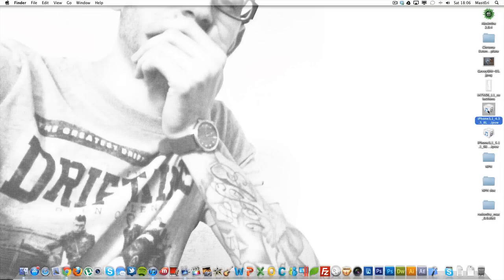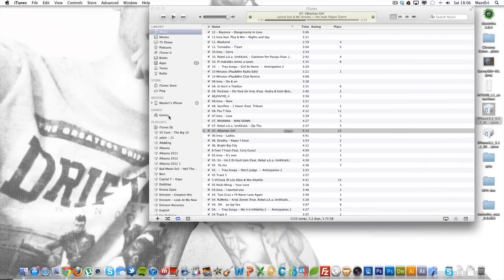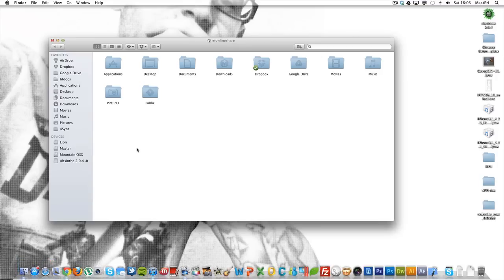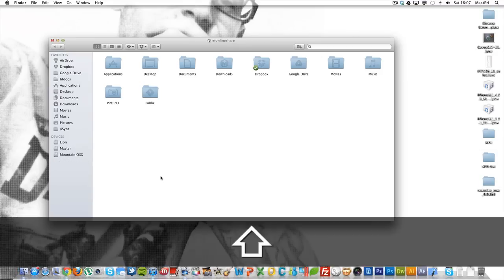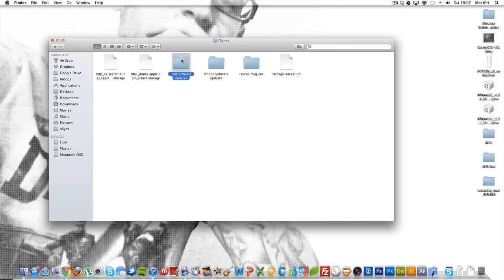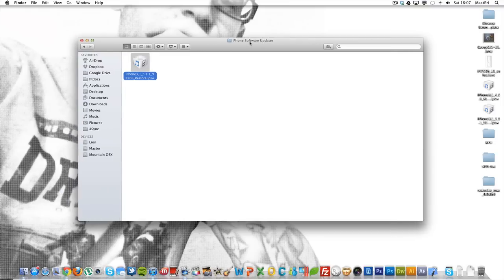How To Find The IPSW File on Mac OS X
How To Find The IPSW File on Mac OS X Lion

Open Finder.
Hold Shift, (cmd) Command, and G on your keyboard.
Type: ~/Library in the pop up box.
find itune folder.
Software Update.